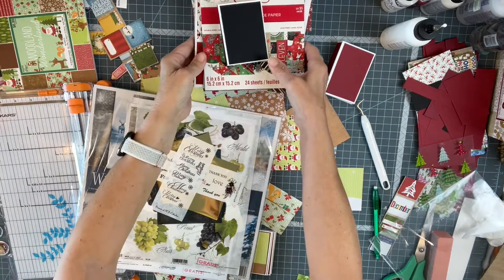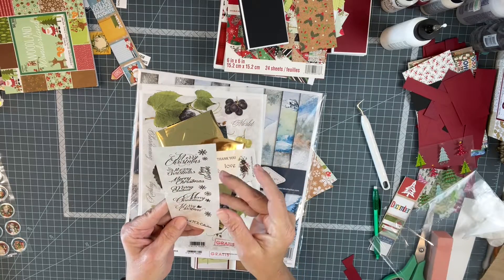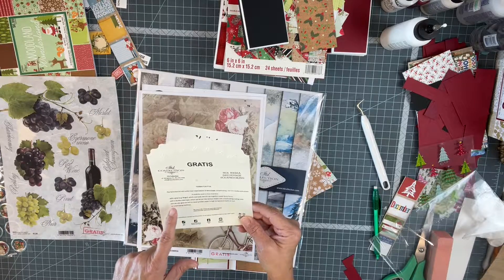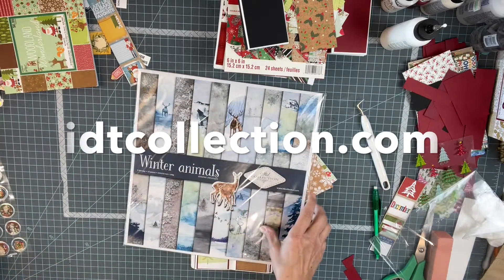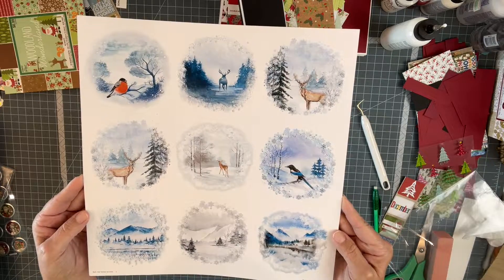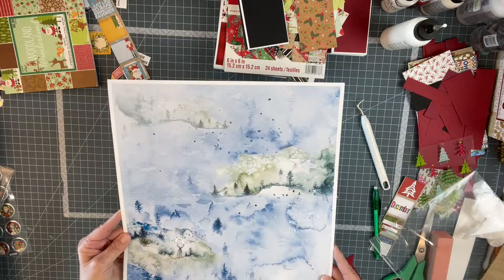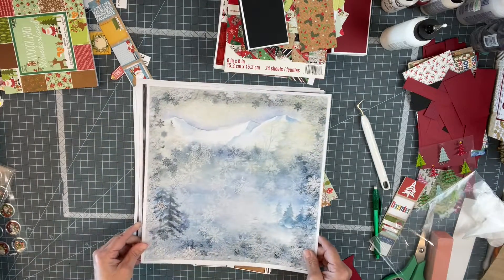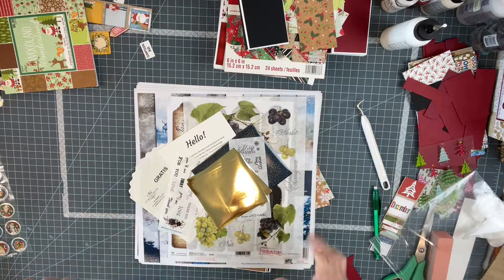Haul from IDTCOLLECTION.COM. beautiful papers and free gifts!